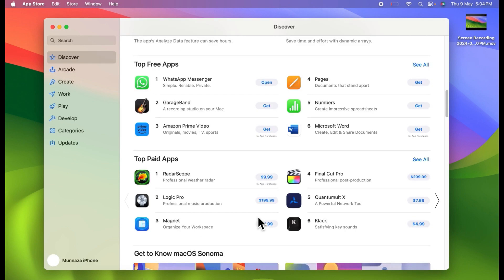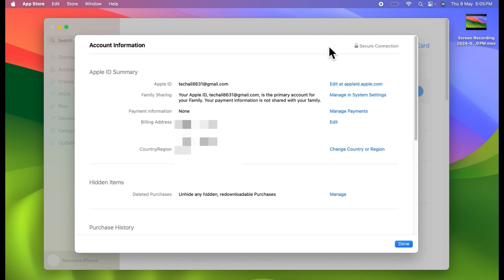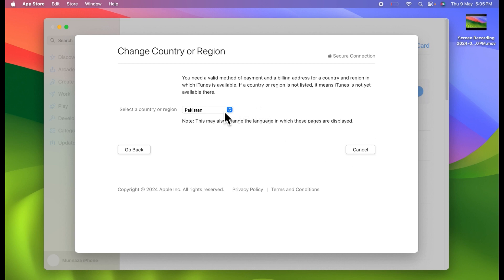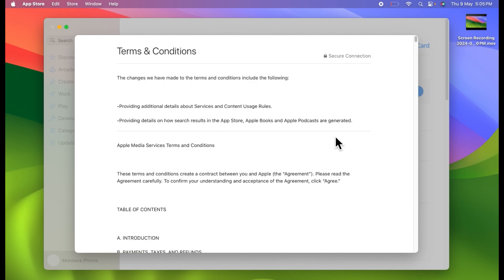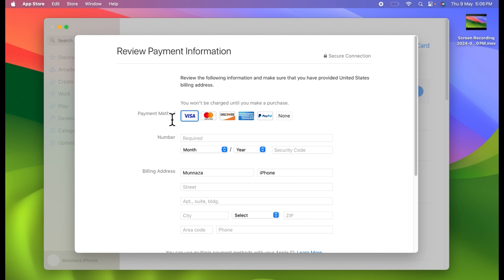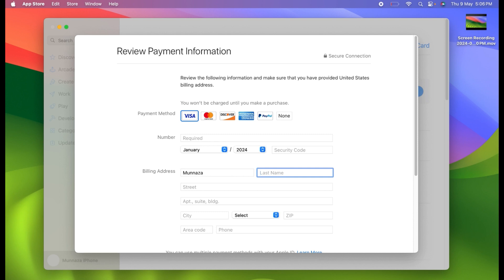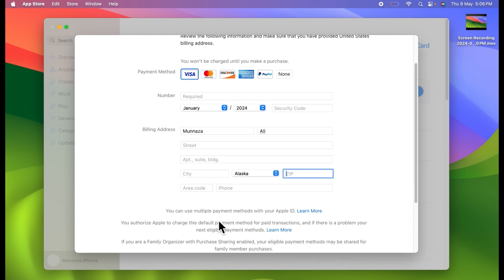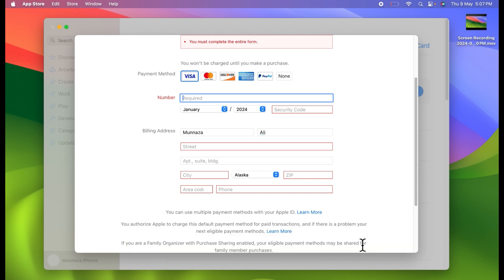How to Change App Store Country Or Region on MacBook Pro/Air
In this video you will learn how to change Apple ID country or region on MacBook Pro/Air